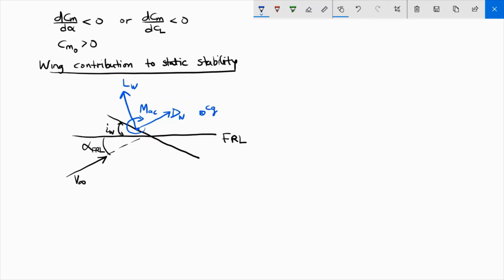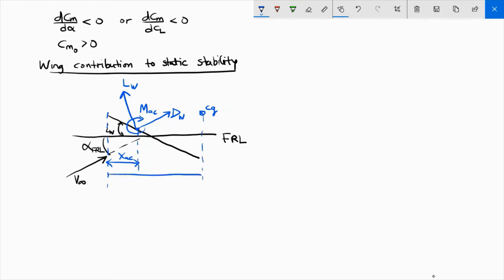Wing Contribution to Longitudinal Static Stability